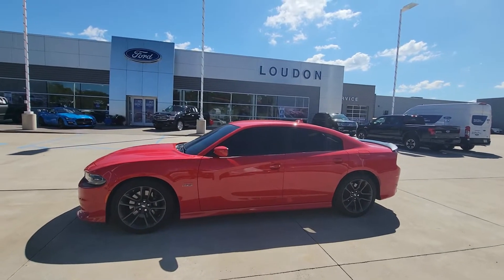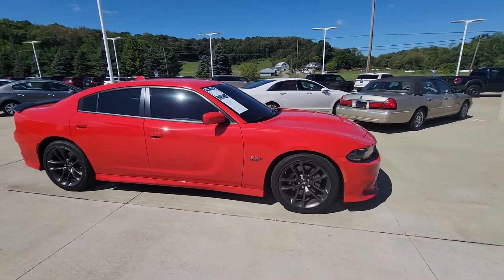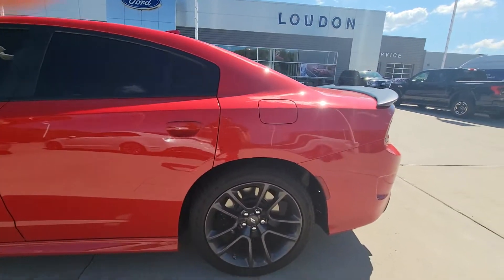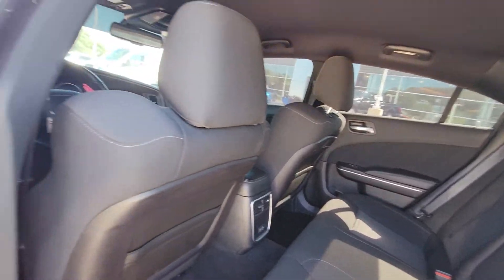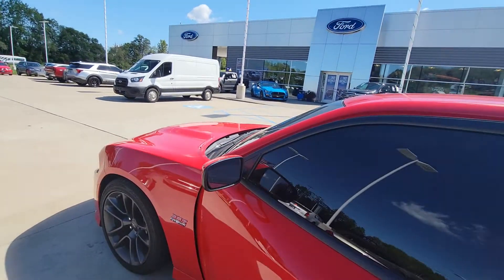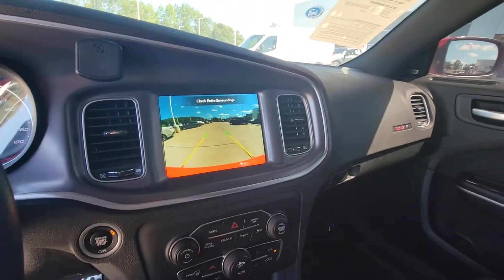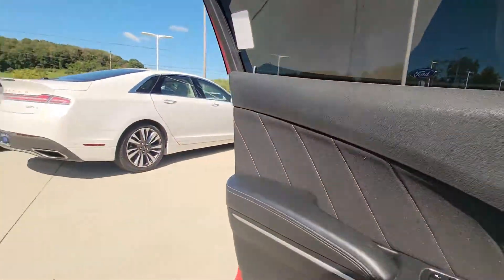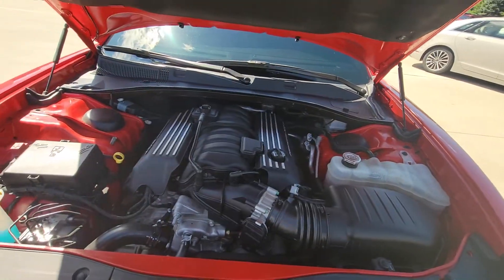2021 dodge charger scat Pak 392